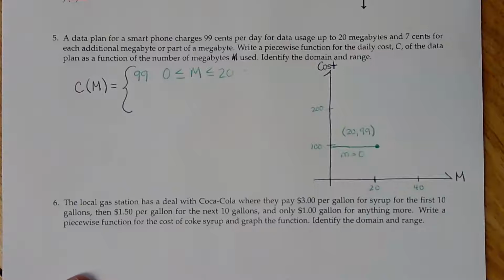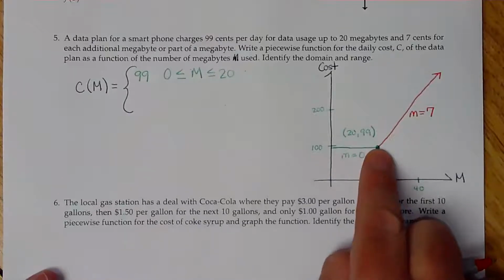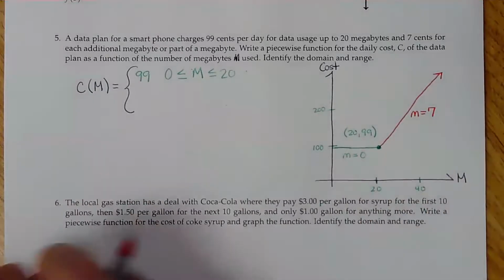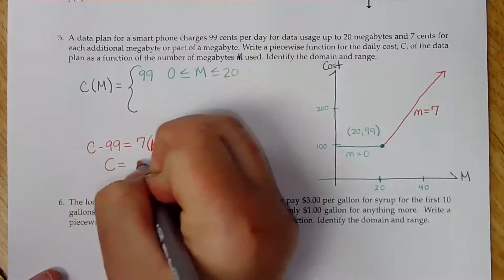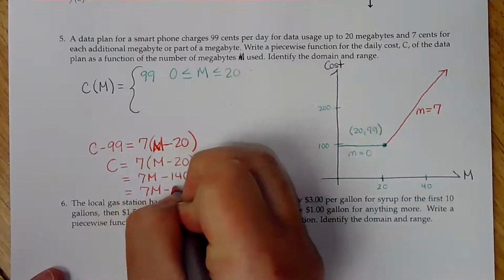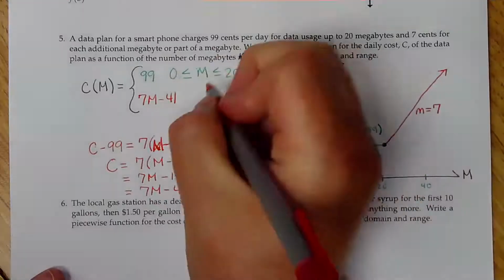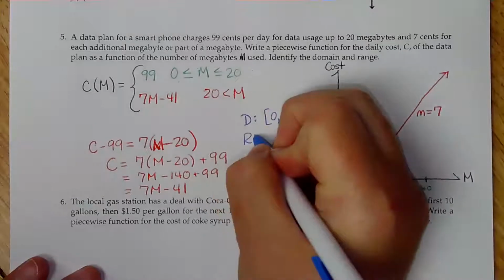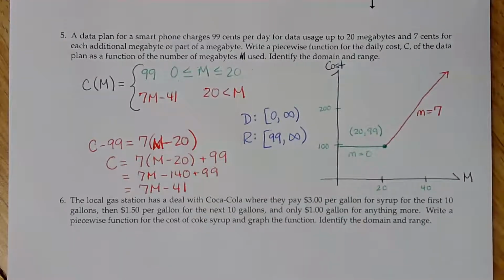Math140 2.3F Part 2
write a piecewise function from a word problem  (CW 2.3 #5)